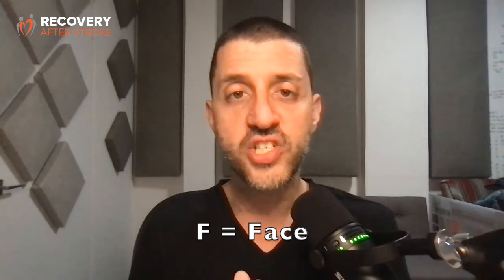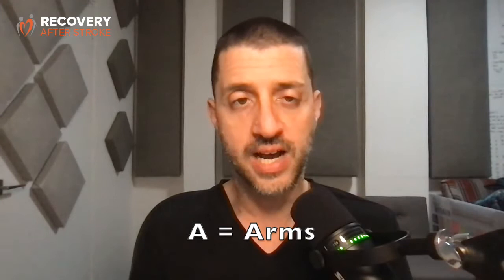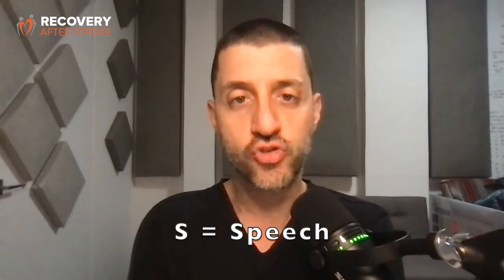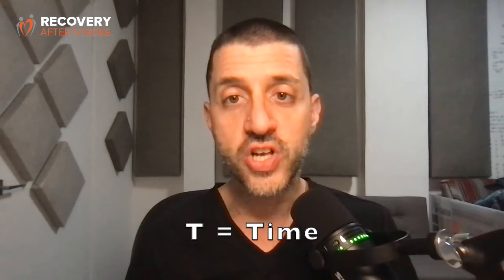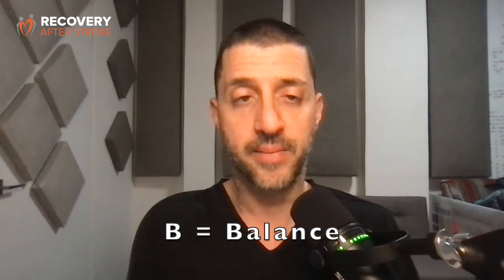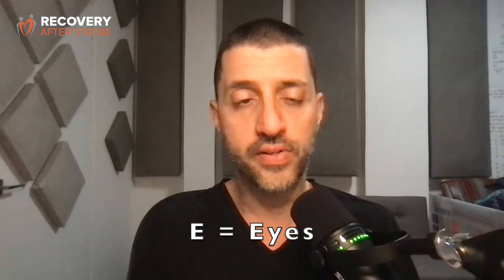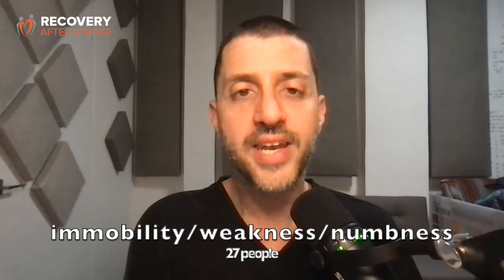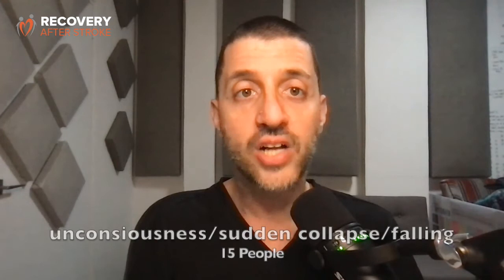Other Signs Of Stroke | Bill Gasiamis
Other signs of stroke that are often missed and may lead to a misdiagnosis when presenting to Emergency Rooms

Do you need more support to help you with the problems that stroke has created in your life?